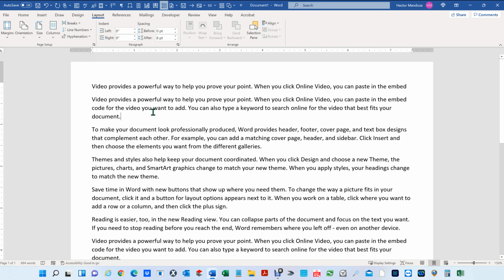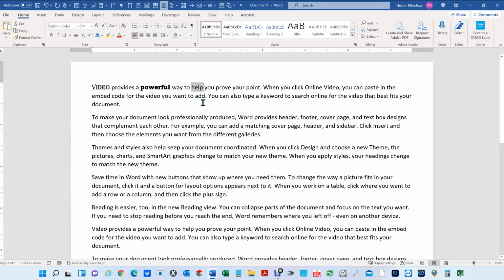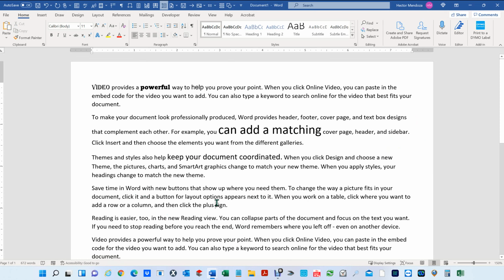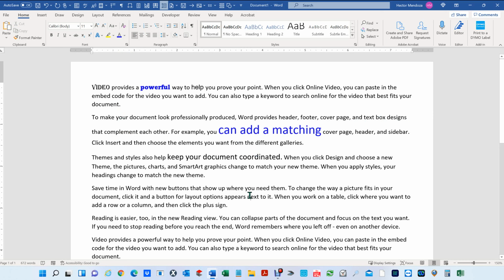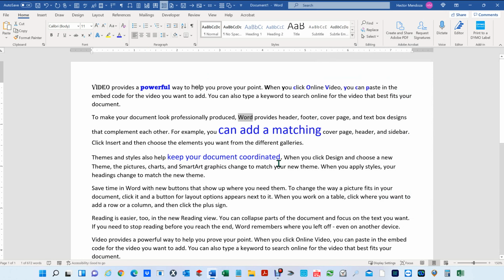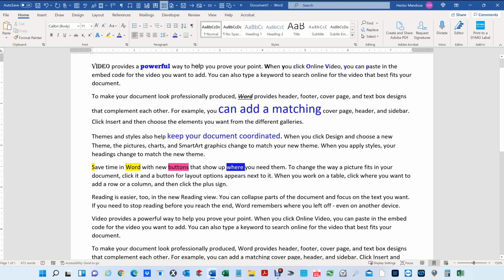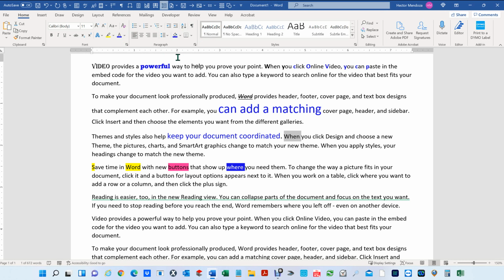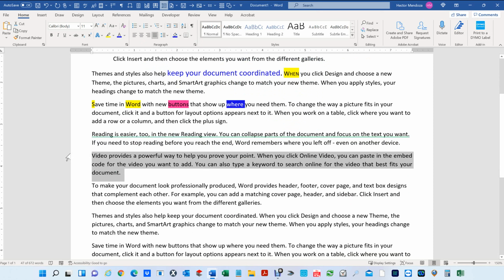How to change the font size, font color, font in Microsoft Office 365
The Ribbon
The Mini Toolbar
Change font size: Use pull down in the Ribbon
Change font size: Use the Dialog Box.
You can double click on a word to get to the Font Dialog Box.
You can right click to get to the Font Dialog Box
The Font Dialog Box
The Dialog Box Launcher in Font Group
Character Spacing:
Scale: Will enlarge text horizontally.
Spacing: (Kerning) Will space the selected text by the point size.
Position: Move text up and down within a line.
Kerning: Space between letters or characters.